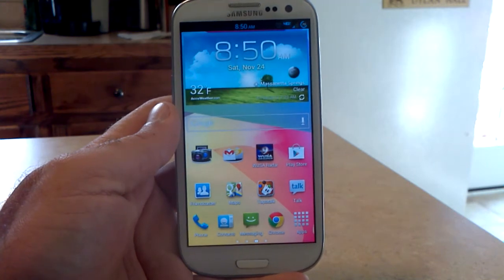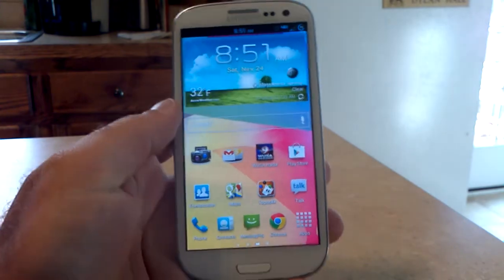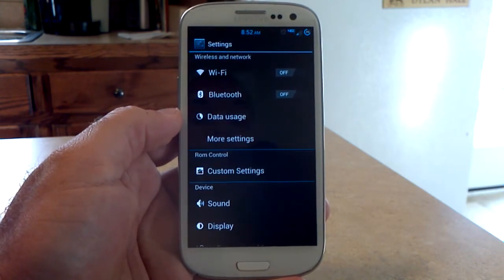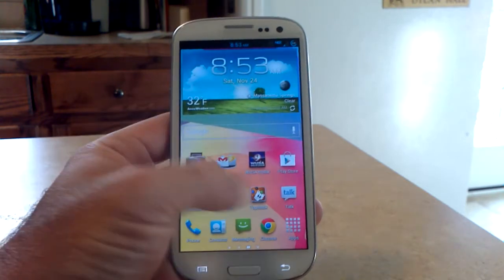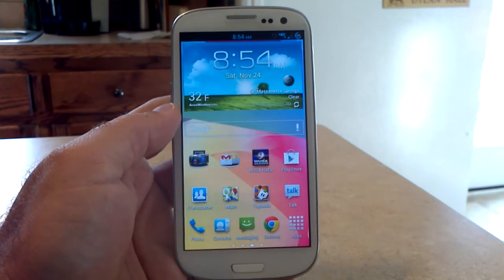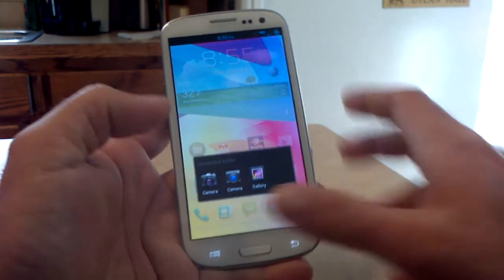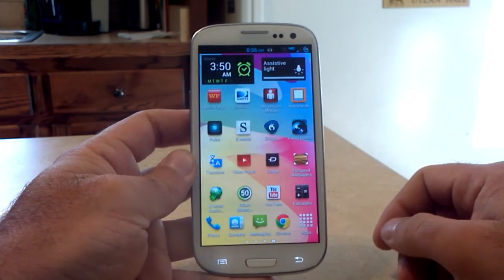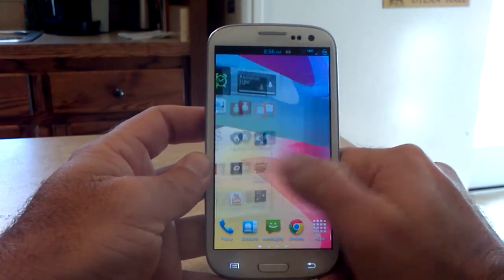Samsung Galaxy S3 "JellyBeans" build 4 VZW GS3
This is a review at Jelly Beand Build 4 for the VZW Samsung Galaxy S 3. This is re-based off the latest leak VRBLK1